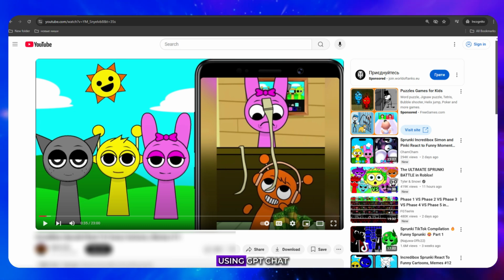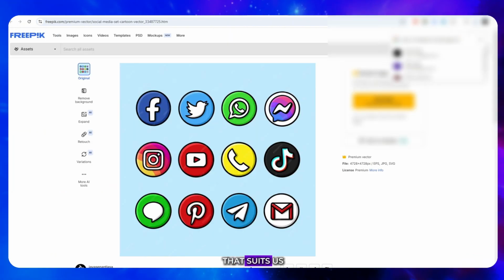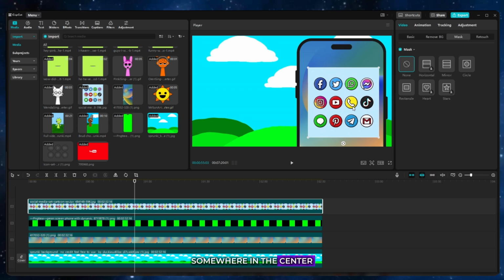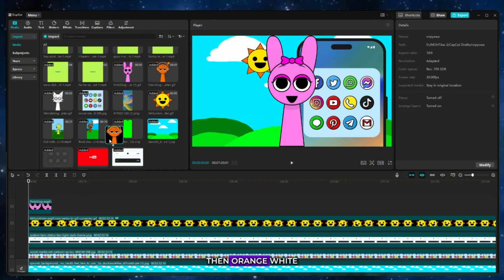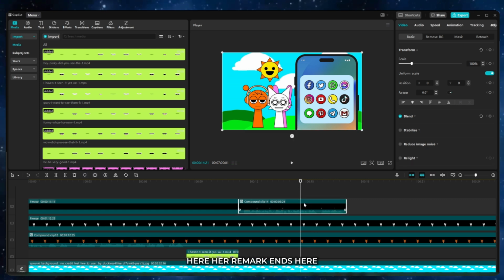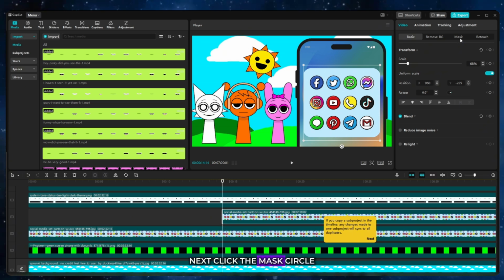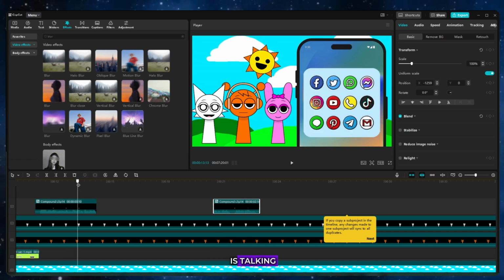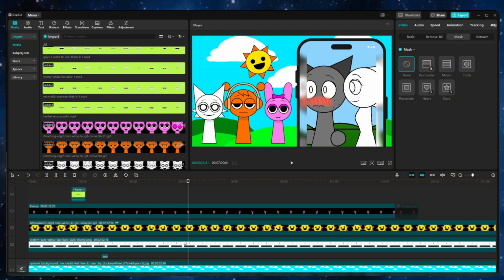Best Faceless YouTube Niche 2025 For Beginners in 2025 PC and Mobile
Best Faceless YouTube Niche 2025 For Beginners in 2024 PC and Mobile

Hello everyone. In this video I will talk about a trendy niche for American YouTube and its editing. I will show in detail the editing of videos in CapCut for the YouTube channel without a face 2024.
I will say right away that the niche is universal, it will suit even for the long term. since trendy and happy characters can change.
We will do the voiceover using the play ht website and the animation using CapCut and Adobe Express. Enjoy watching!

Sites and add. material:
1) NoteGPT
6) Application icons - In the search, write cartoon social media icons, youtube logo, media player png free
7) Smartphone with a green screen - Google images on request - green screen phone
8) Background for the phone - Google images on request background 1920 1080
9) Video - YouTube shorts on request Sprunki animation shorts

For opitization video:
15 Viral High CPM YouTube Niches in 2024
5 Proven HIGH CPM YouTube Niches for 2025
3 Proven High CPM YouTube Niches in 2024
How to Pick the YouTube Niche Most Likely to EXPLODE (+ Top Niche Ideas 2024)
The ONLY 7 Faceless Niches that will make money in 2024 on YouTube
I Got 100,000 Subscribers In 4 Days To Prove It’s Not Luck
How to start a faceless YouTube channel with AI [1 HOUR COURSE]